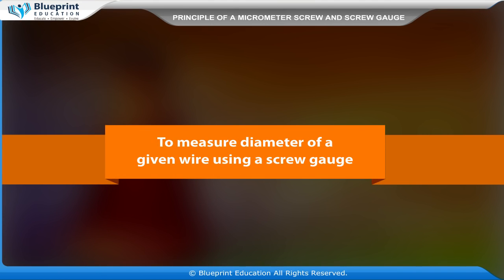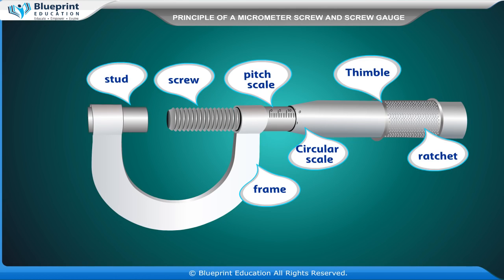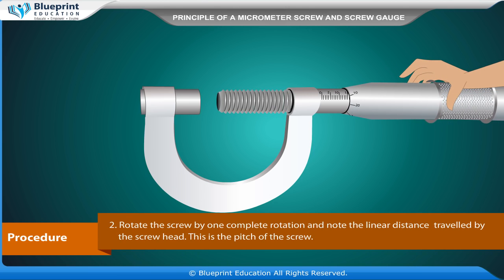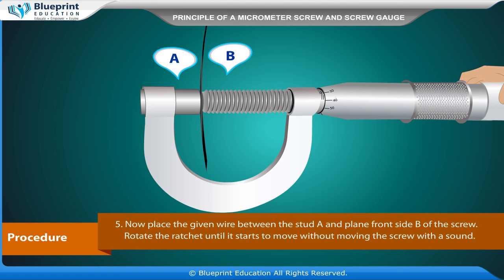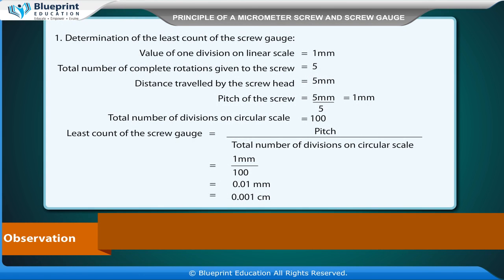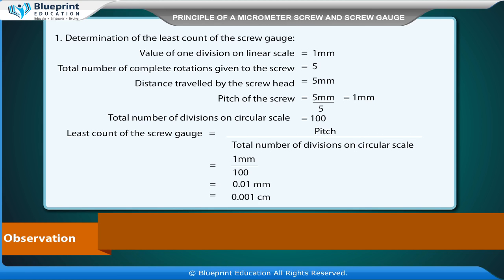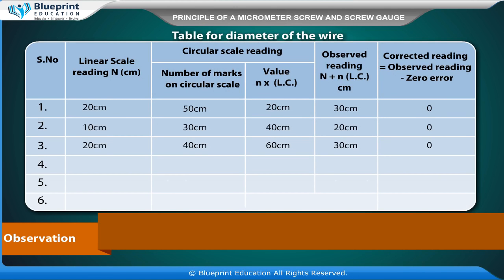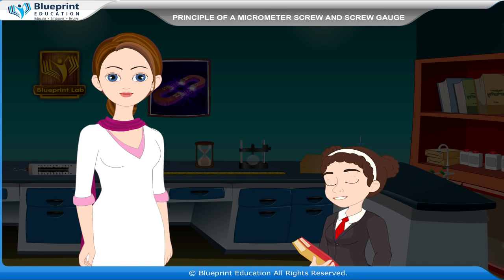Principle of Micrometer Screw and Screw Gauge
with Animation